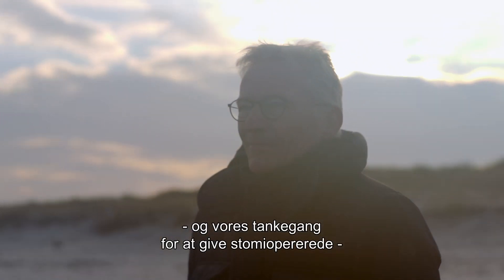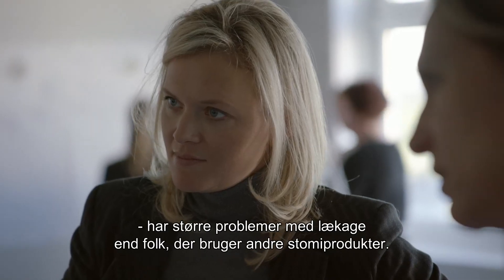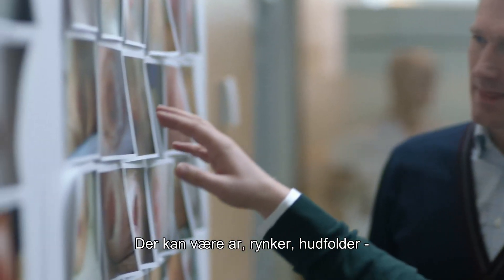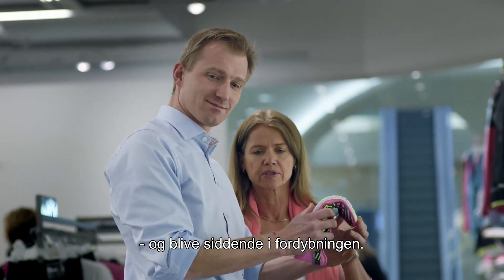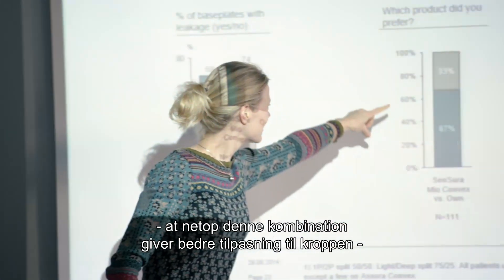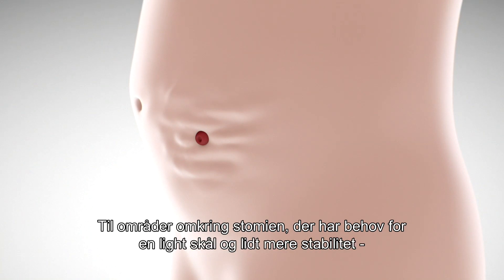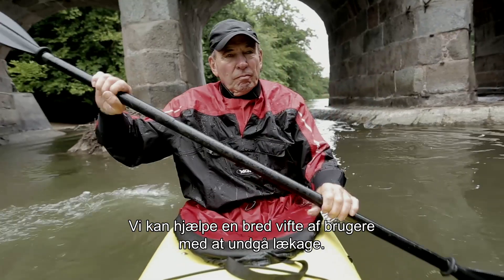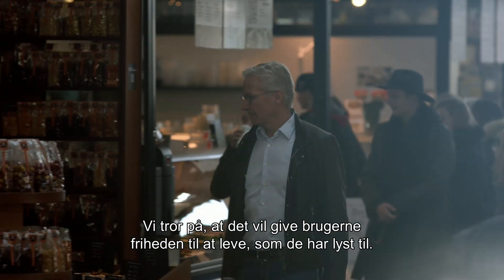Stomi: Stomiposen SenSura Mio Convex - Se innovationsfilmen fra Coloplast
Faconen på området omkring stomien varierer meget fra person til person. Se, hvordan Coloplasts forsknings- og udviklingsteam løste dette problem. Bestil gratis vareprøver